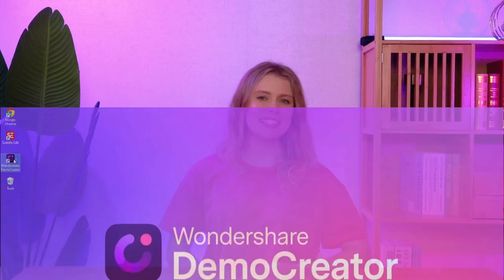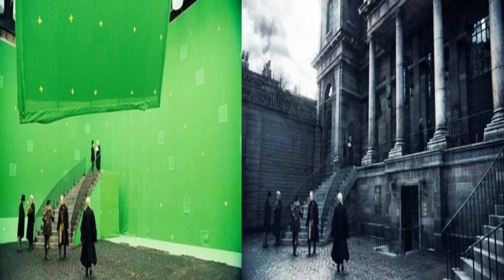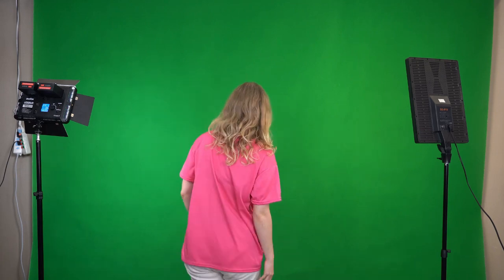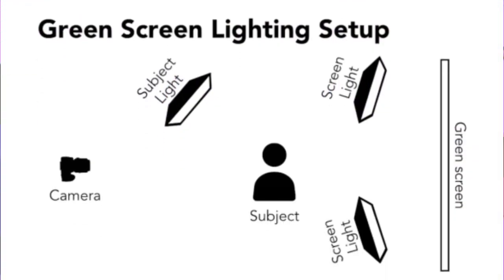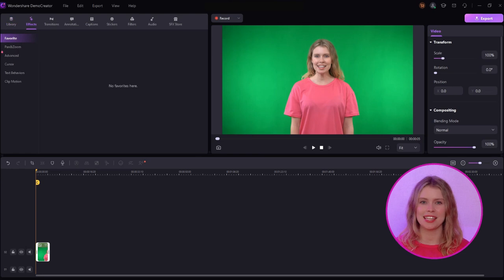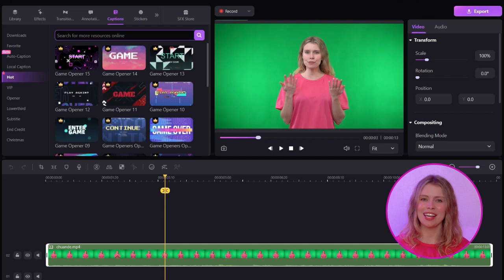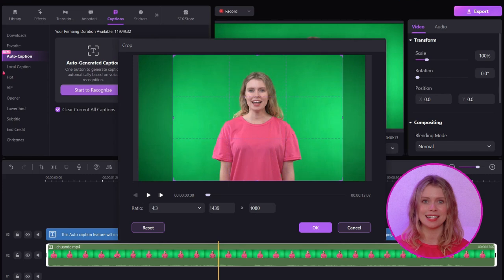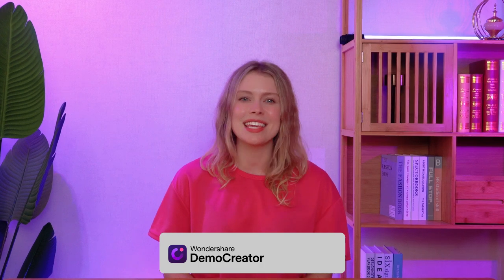How to remove video background with green screen | For Beginners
In this tutorial, I'll show you how to remove a video background using a green screen. This easy technique will make your videos look professional and polished. Say goodbye to boring backgrounds and hello to a whole new level of creativity!

⌚ Timestamps
0:00 Introduction
0:54 What is a green screen
1:37 Step 1 -Set up your green screen
2:12 Step 2 - How to remove a green screen background
3:17 Step 3 Add Subtitles & Scale Your Video
4:30 Conclusion

📌How To Remove Video Background With/Without Green Screen in Premiere Pro
📌How To Remove Video Background Without Green Screen in OBS Studio

1. How to create presentations with vtuber
2. How to create enaged online course
3. How to live stream a presentation
4. How to share a presentation to online meeting
5. How to connect presentation with virtual camera